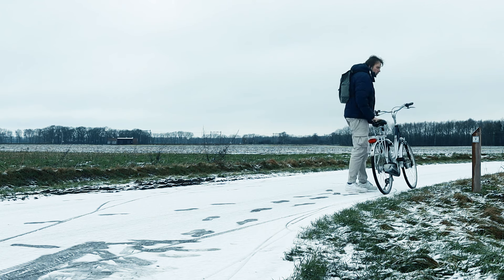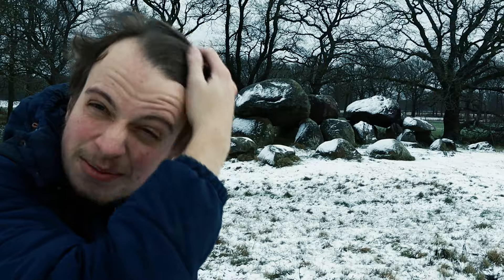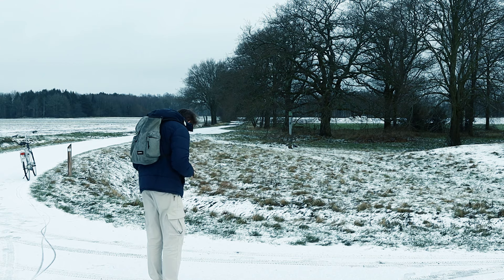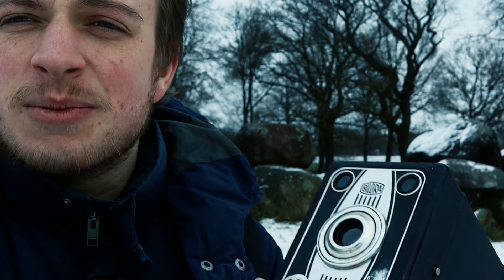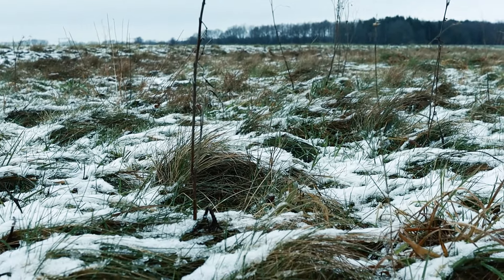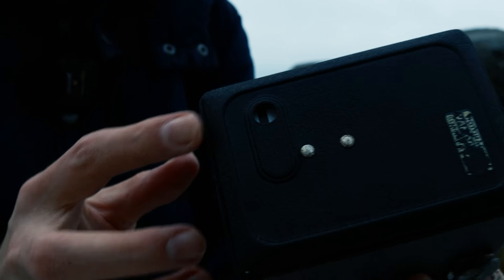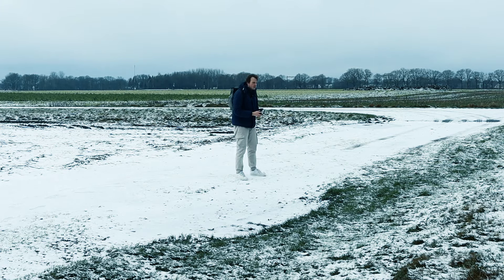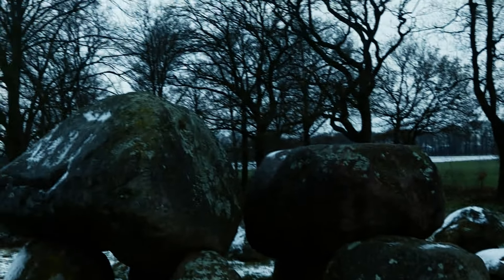Shooting a 70 year old camera for the first time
I recently got one of these old box cameras as a gift. It was meant to be a decoration piece, but after closer inspection... it actually works!
So I decided to shoot the oldest thing I could find.
Hopefully you learn a thing or two about shooting these old box camera!